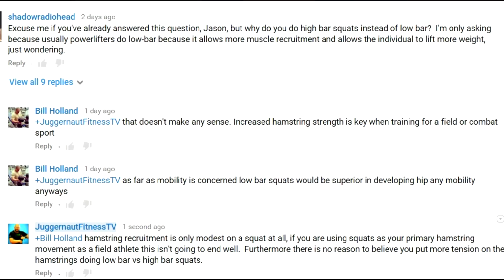Why The High Bar Squat Is Superior For Field & Combat Sport Athletes